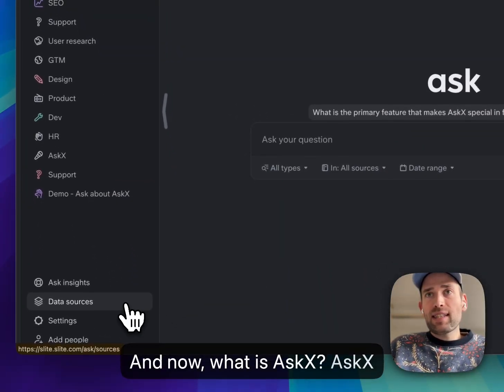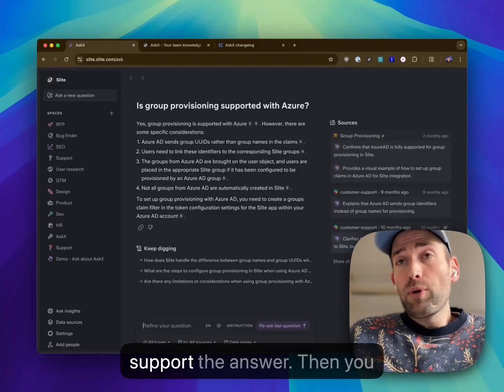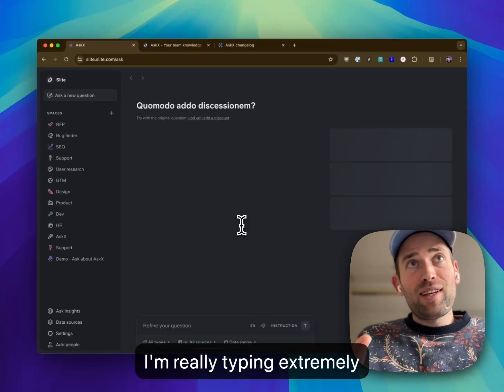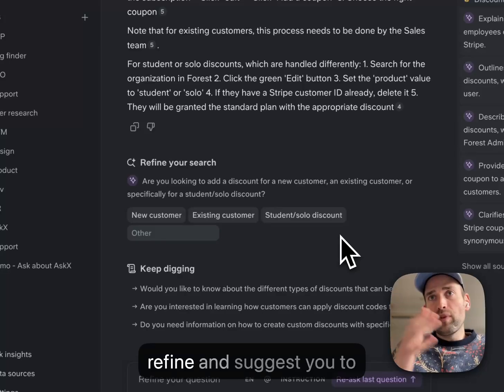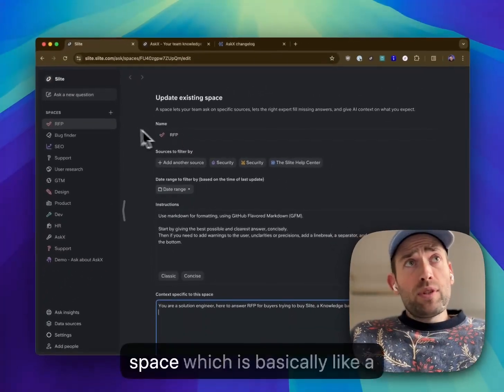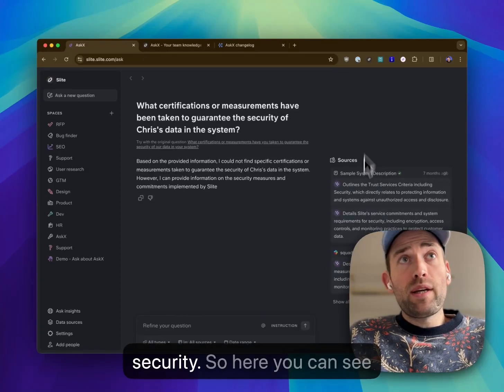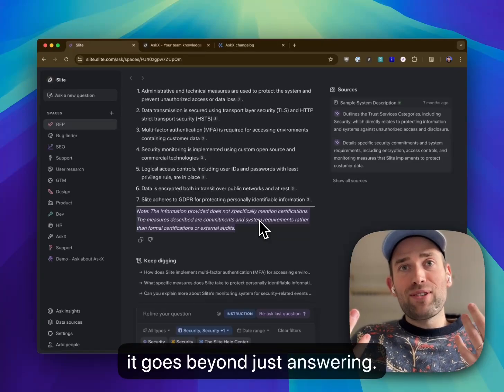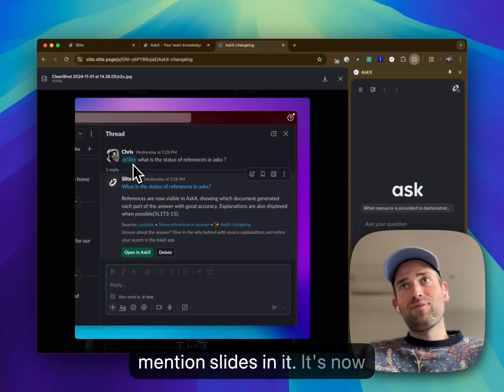AskX is now in Private beta! old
One place to find any information from your Slack, Google Drive, Linear, Slite, Notion, Confluence, Sharepoint, Github, Public help centers, files, and more!